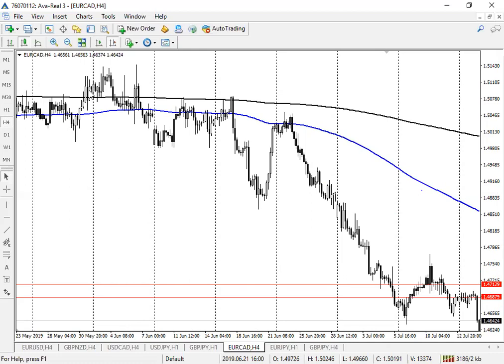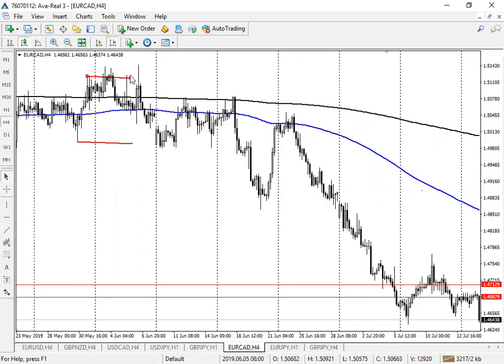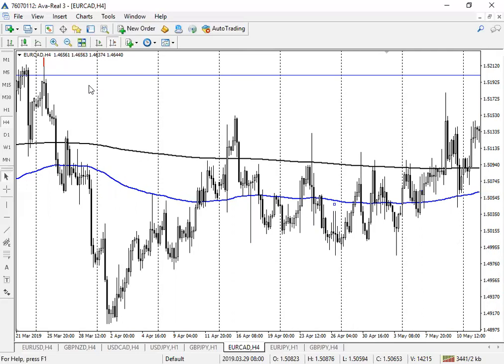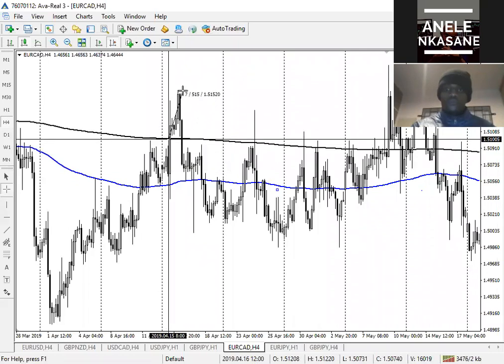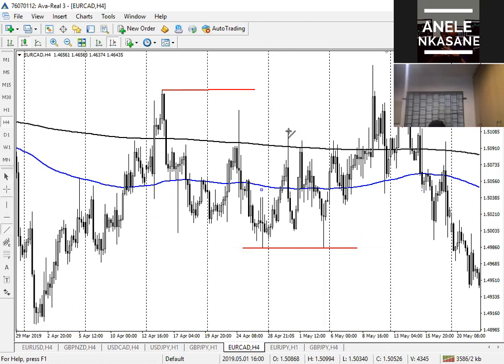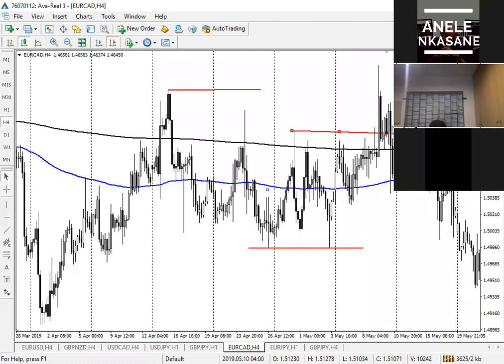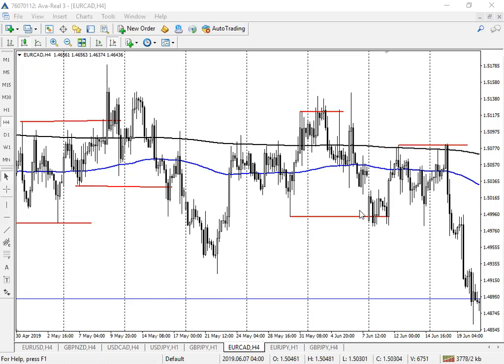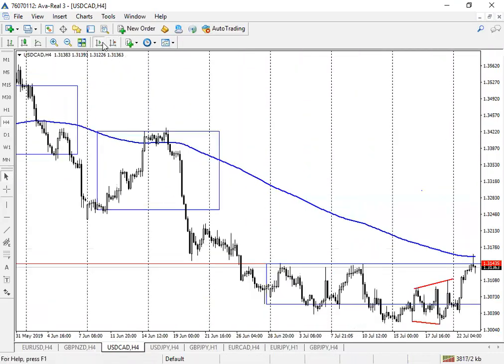23 July 2019 - Forex Advanced Session